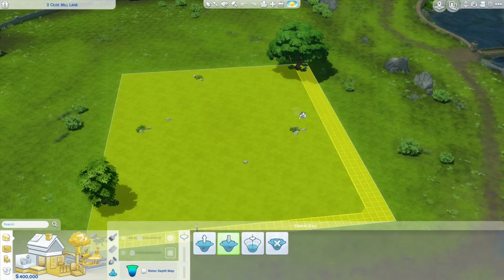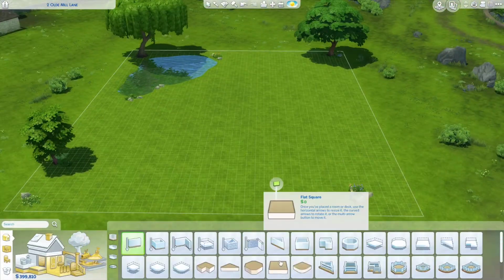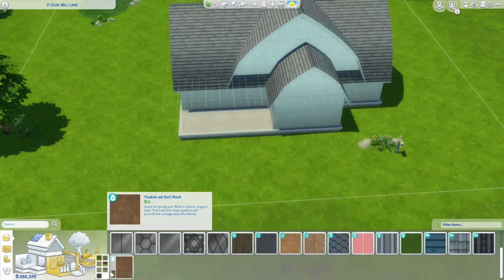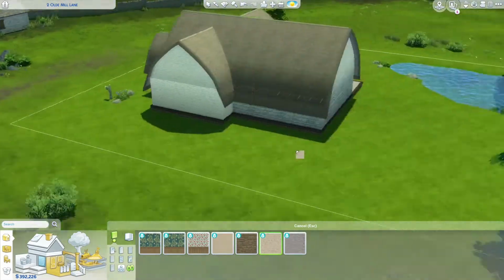Family Farm Cottage: The Sims 4 Cottage Living Speed Build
Oh wow, what a time it has been! I know this speed build was filmed forever ago and is very outdated, but I still wanted to upload it because I love how it turned out. I have had a real time lately and haven't been able to get to my PC to film, edit, or upload videos. I will explain in a newer video soon, but for now enjoy these pre-filmed videos.

Hi everyone, my name's Bree Simulated! I make Sims 4 content such as game play series, speed builds, and create a sim videos.